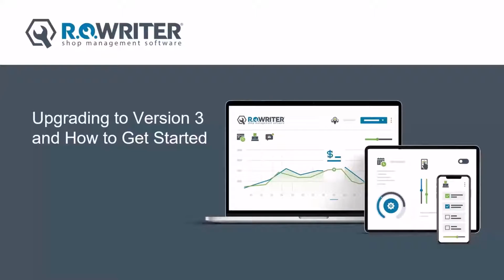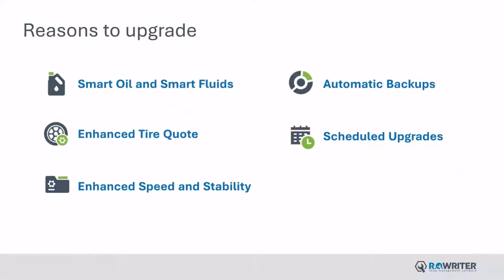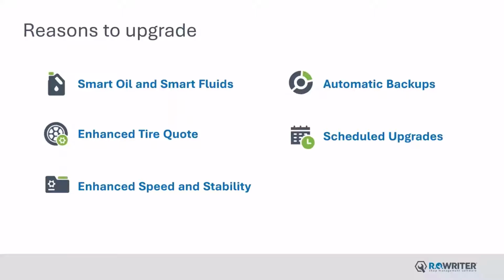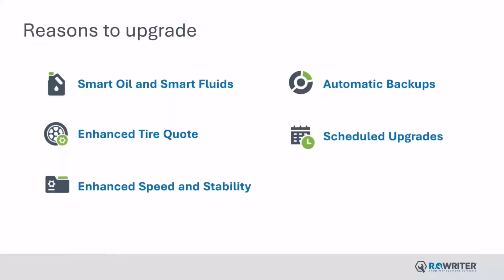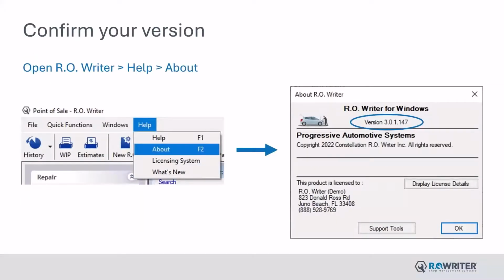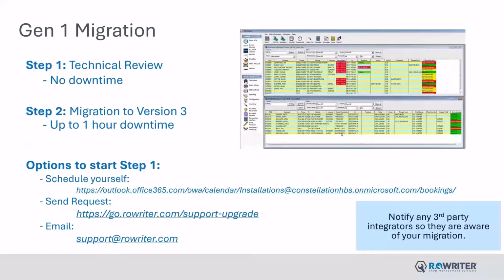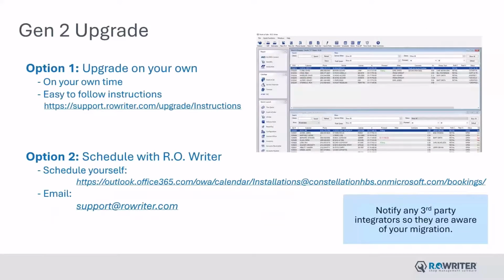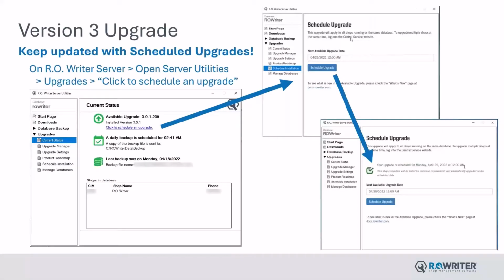Upgrading to Version 3 and How to Get Started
To learn more about all the new features and enhancements that can be found in Version 3, you can

Chapters:
0:00 Introduction
1:06 Key Reasons to Upgrade
2:48 What Version do I have?
3:25 Gen 1 Migration Path
4:22 Gen 2 Upgrade Path
5:00 Version 3 Scheduled Upgrades